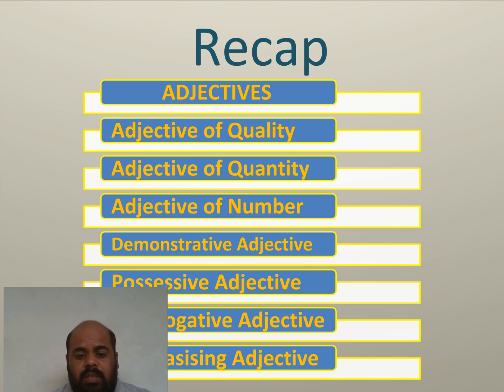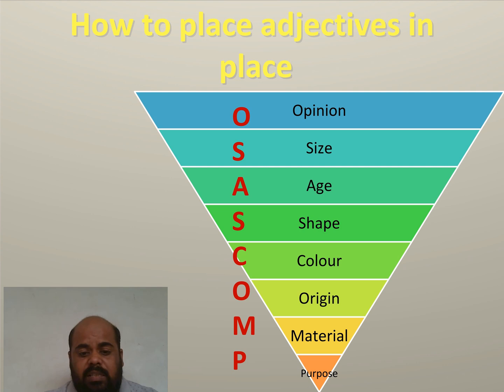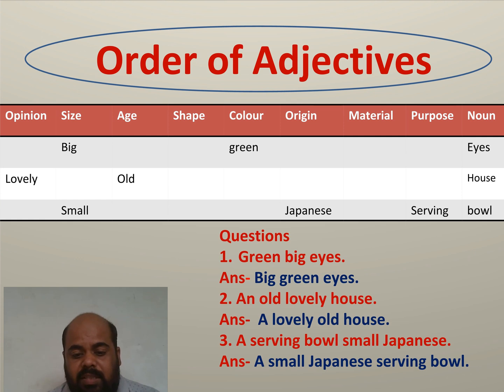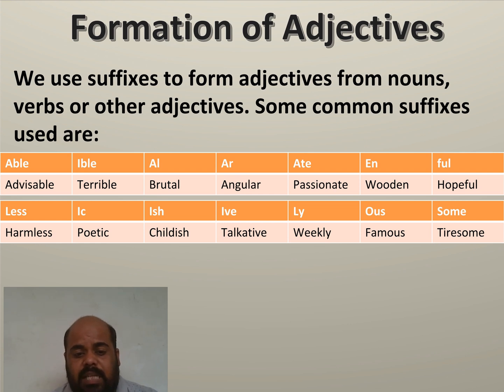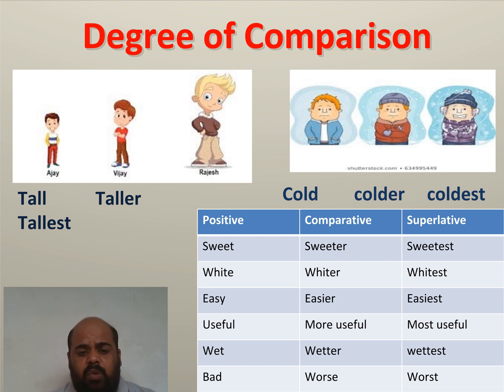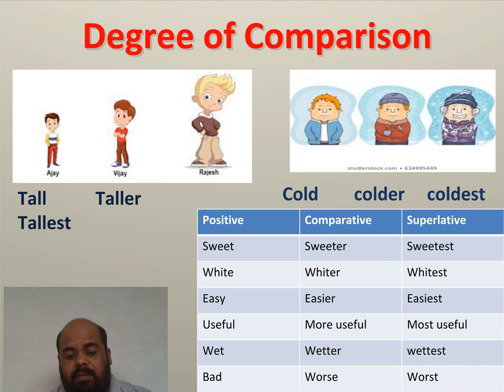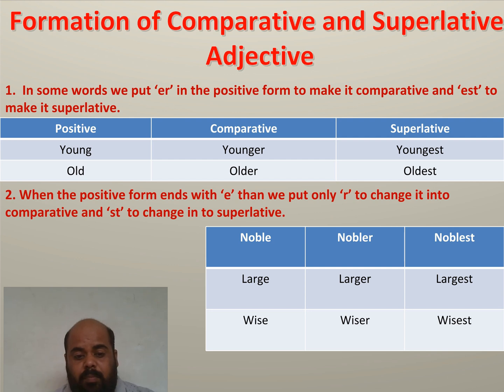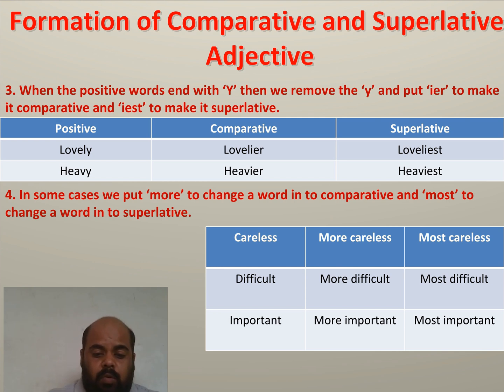Mithun Choubey Class :- 6,7,8 Subject:- English Grammar3) Topic :- Adjectives part-2